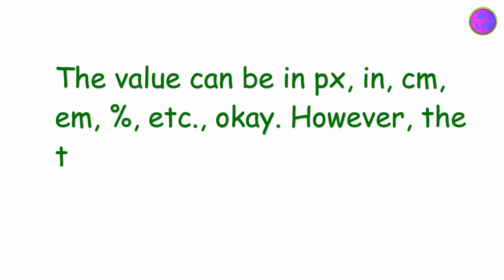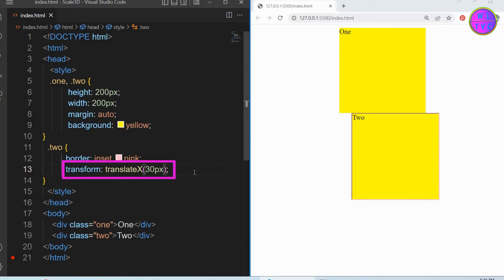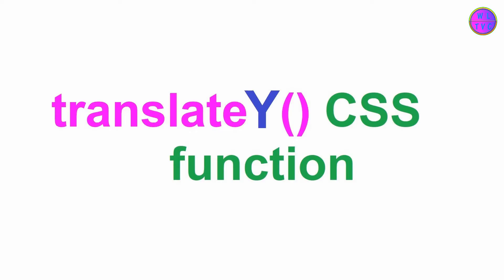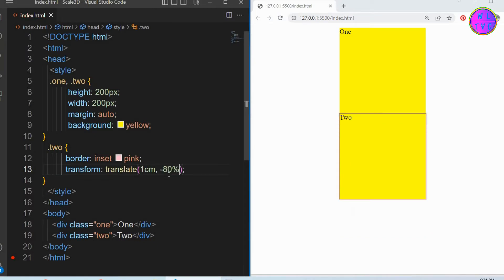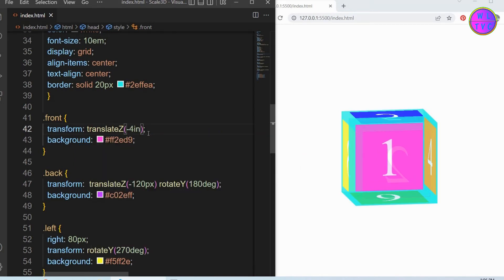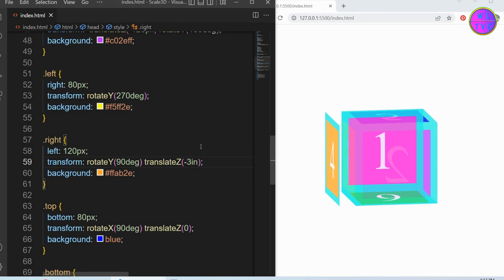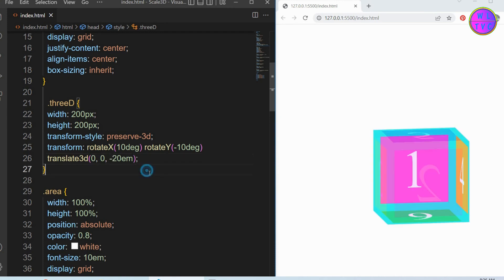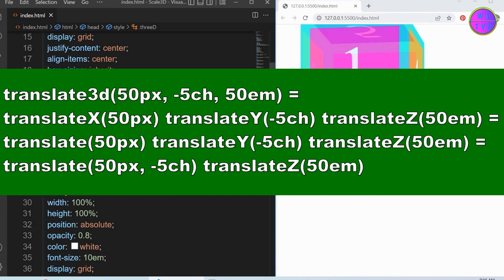TranslateX(), translateY(), translate(x, y) & translate3d() CSS functions of the transform property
The translate() CSS function is used to reposition an element to the top, bottom, right, left, front and back directions. The value can be in px, in, cm, em, %, etc., okay. However, the translateZ() doesn't support the value in percentage (%).

The translateX() CSS function moves an element horizontally to the left or right direction. The negative value will shift the element toward the left direction and the positive value will shift the element toward the right direction.
TranslateX() examples which are all same: translateX(30px) = translate(30px) = translate(30px, 0) = translate3d(30px, 0, 0)

TranslateY(): The translateY() CSS function moves an element vertically to the bottom or top direction. The negative value will shift the element toward the top direction and the positive value will shift the element toward the bottom direction.
TranslateY() examples which are all same: translateY(80px) = translate(0, 80px) = translate3d(0, 80px, 0)

Translate(x, y): We can write the translate X & Y at a time.
Translate(x, y) examples which are all same: translate(1cm, -80%) = translateX(1cm) translateY(-80%) = translate(1cm) translateY(-80%) = translate3d(1cm, -80%, 0)

TranslateZ(): The translateZ() CSS function moves an element to the front or back direction in a 3D view. The negative value will shift the element toward the back direction and the positive value will shift the element toward the front direction.
TranslateZ() examples which are all same: translateZ(1.2in) = translate3d(0, 0, 1.2in)

Translate3d(x, y, z):
The translate3d() CSS function moves an element along the X, Y & Z axes in a 3D space. It is just like a shorthand method of writing all the translate X, Y & Z together. To make the object move closer or further, we can link the perspective() function with the translate Z. Make sure the perspective() function is written before the translate() function. The negative Z value will push the object further. The positive Z value will make the object come closer. As we learned at the beginning, the x value will move the element to the right or left direction and the y value will move the element to the bottom or top direction.
Translate3d(x, y, z) examples which are all same: translate3d(50px, -5ch, 50em) = translateX(50px) translateY(-5ch) translateZ(50em) = translate(50px) translateY(-5ch) translateZ(50em) = translate(50px, -5ch) translateZ(50em)